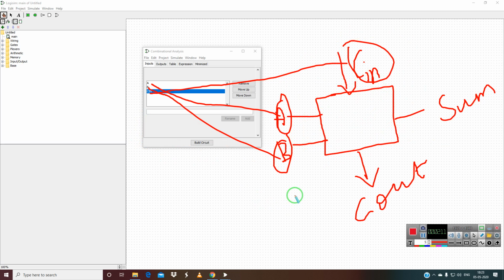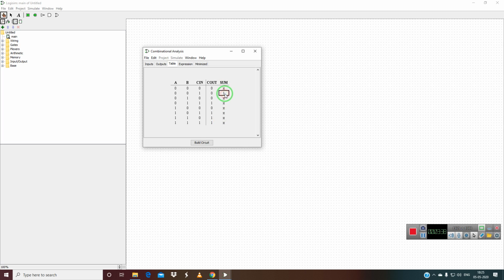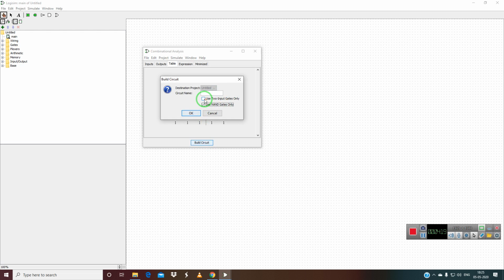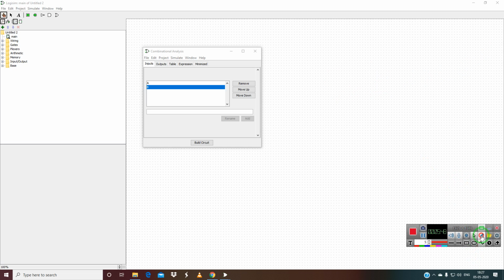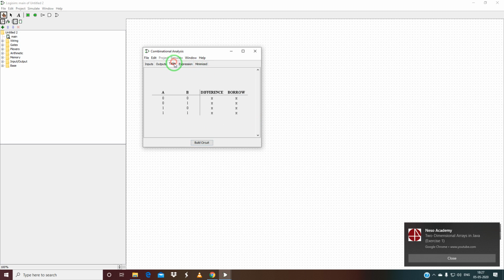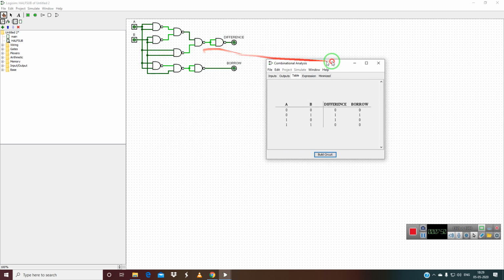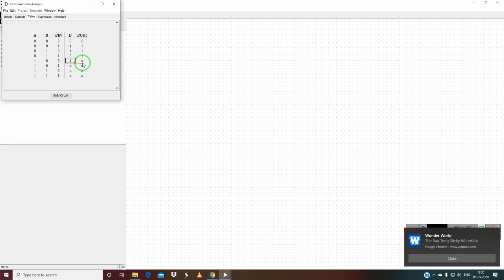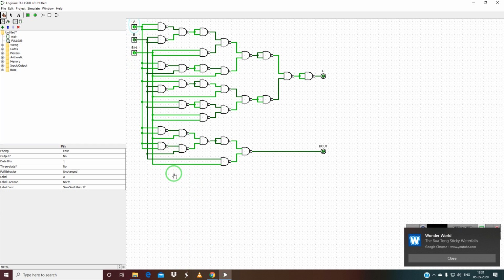logisim digital electronics build full adder and full subractor circuit in logisim using truth table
final design on 8 bit computer